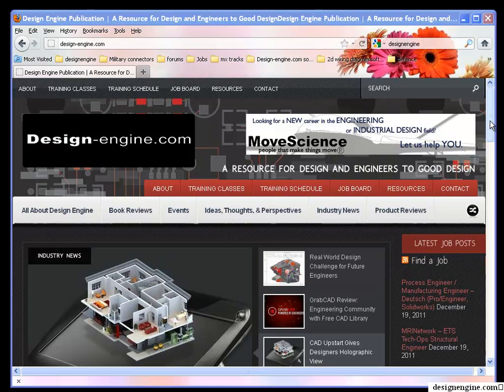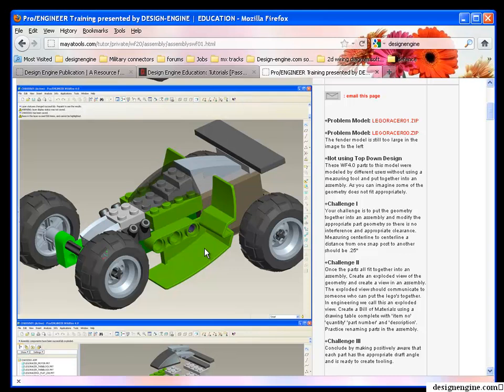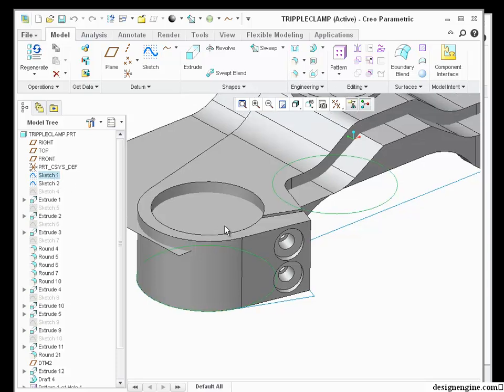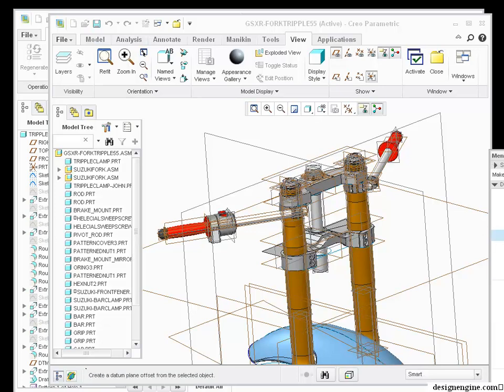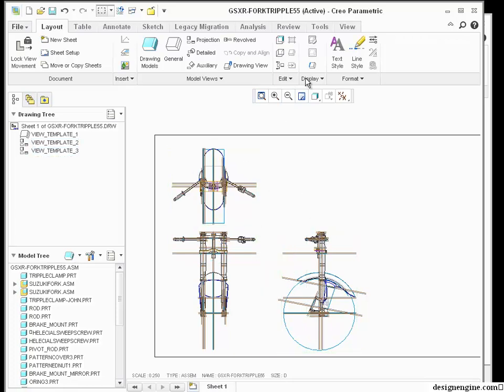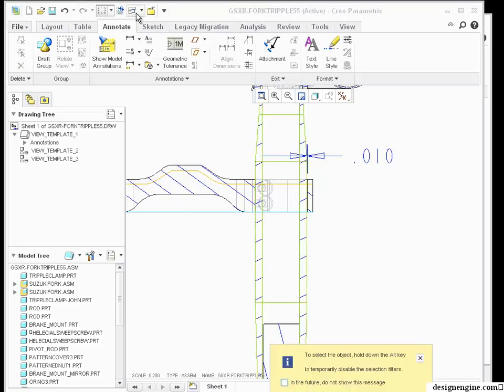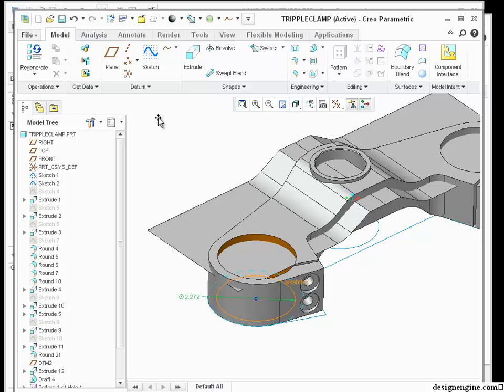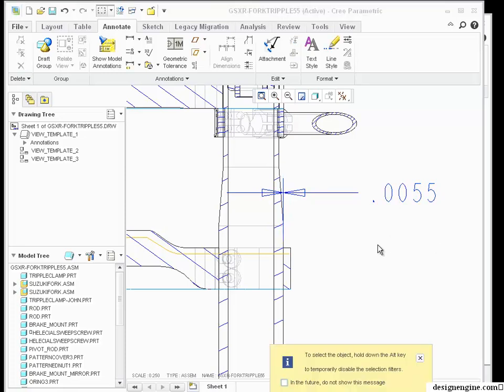Creo 1.0 - Learn Creo by modifying a Suzuki GSXR 600 triple clamp assembly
Design Engine Education is, hands down, the world leader in delivering high-impact courses for 3D professionals, industrial designers, mechanical engineers, draftsmen, mechanics, and game designers alike. At Design engine, we develop engaging training materials where we use the software to solve problems and engage designers and engineers at a higher level. We are less about the software and more about technique, which delivers higher software comprehension and retention. We don't just teach the software; we teach design and engineering. We have a proven track record, having trained over 2,000 industry professionals from Motorola, Caterpillar, John Deere, Harley Davidson, and NASA -- just to name a few.

Learn Creo 1.0 by modifying a GSXR Suzuki Front Forks assembly using 3d model.  In this tutorial, see how Creo utilizes all the parts within an assembly work in union with assembly and drawing.  Many non-degreed engineers and designers have to discover their specific workflow to obtain specific products. We look forward to hearing from you!

This exercise is a part of the Design Engine Pro/ENGINEER Level 2: Advanced Assemblies and Detail Drawings week-long training course: